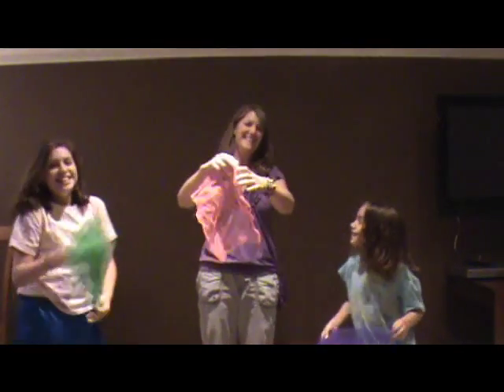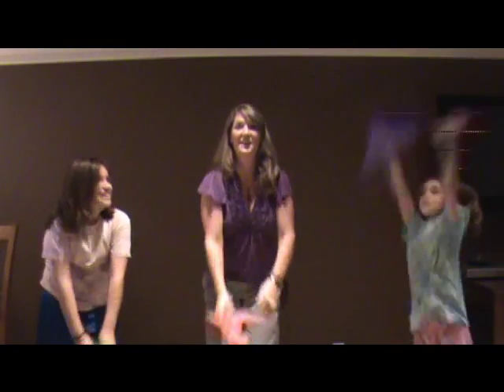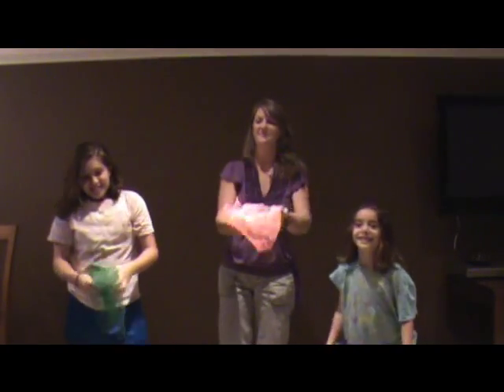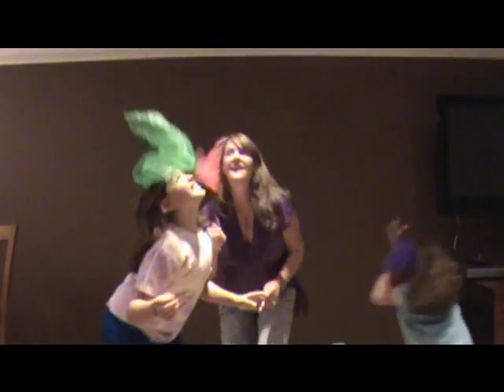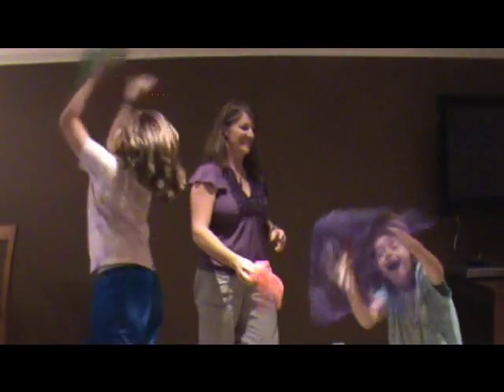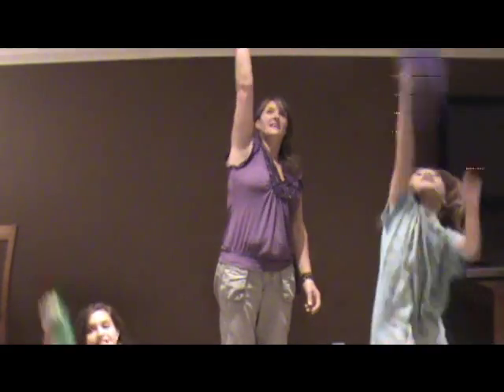Toss It High Let It Fly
Storytime